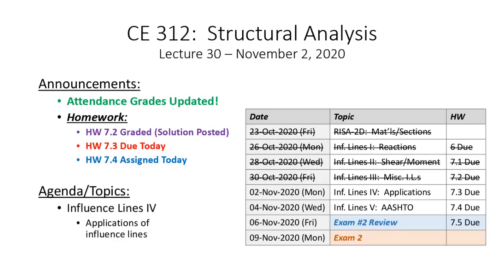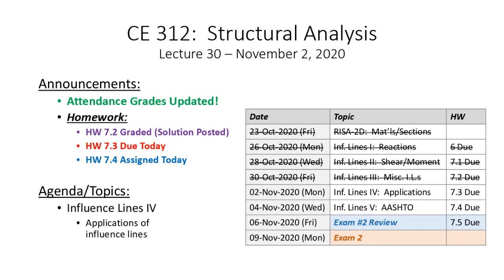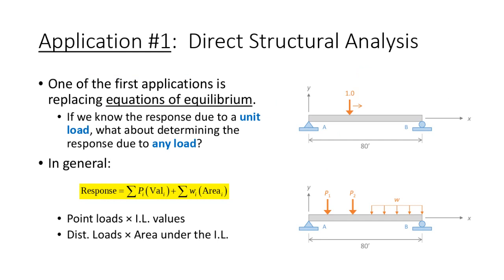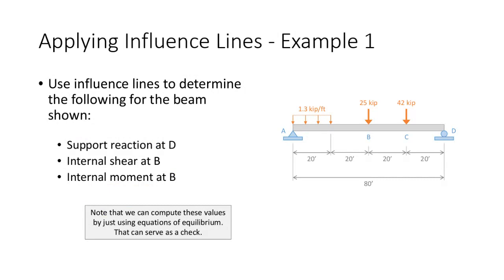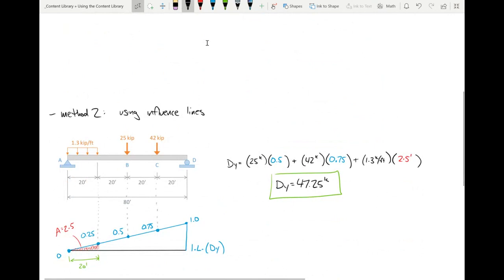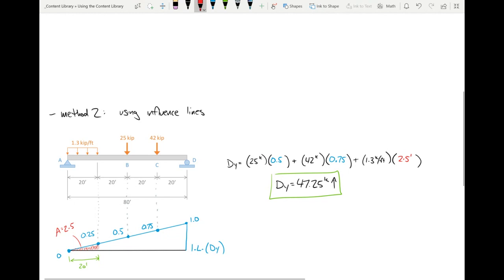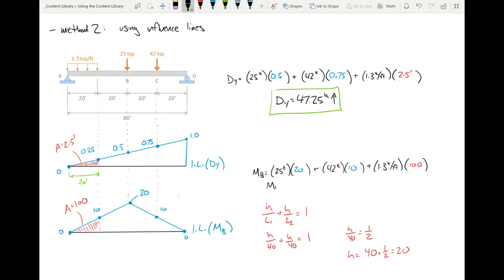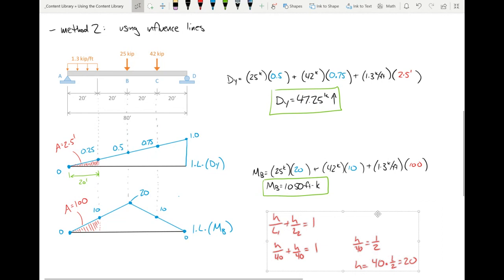*CE 312 Lecture 30: Influence Lines IV - Applications of ILs (2020.11.02)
*Slight typo on slide 9 (38:22-40:58).  The negative shear computation should incorporate a base of 20 feet, not 40 feet.  Therefore, the Vmax(-) should equal -6.67 kip.